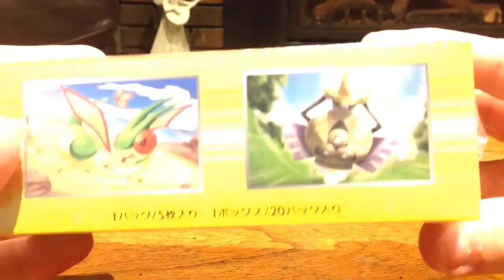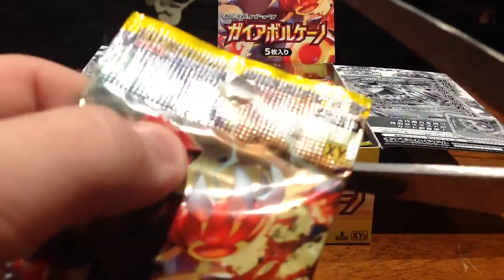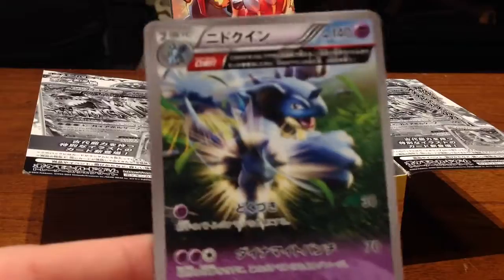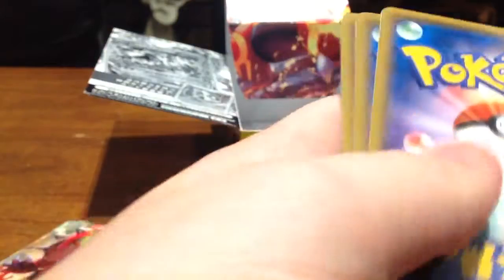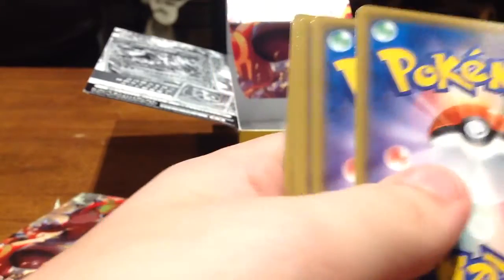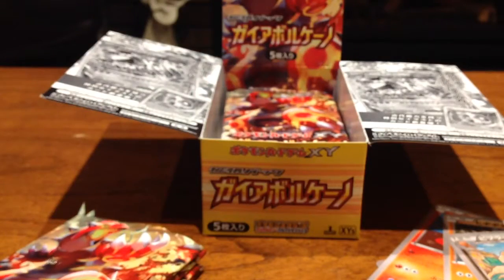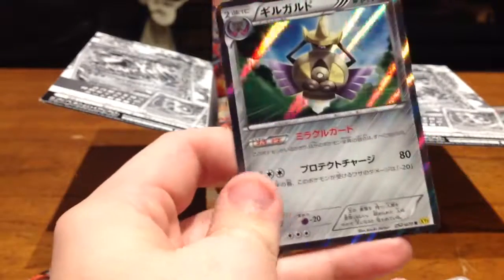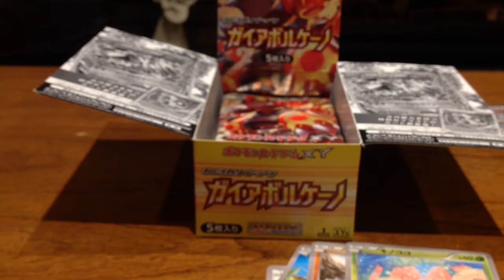Opening a Pokemon Gaia Volcano Japanese booster box part 1